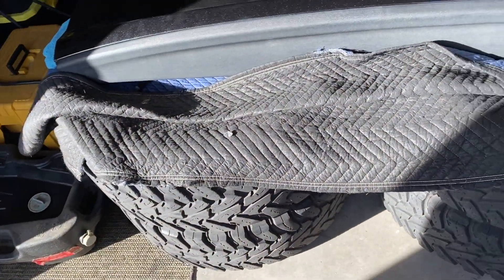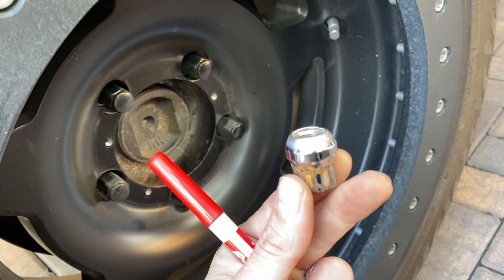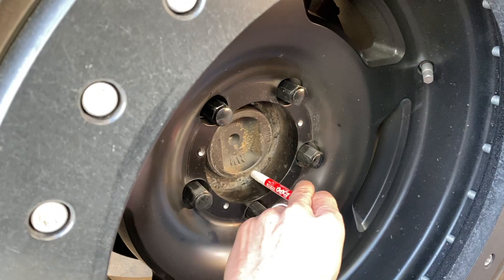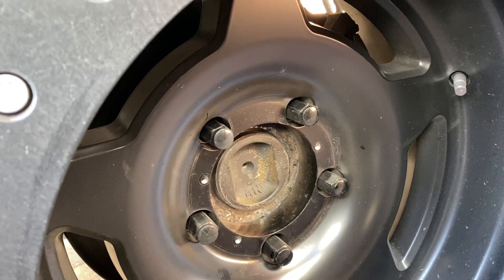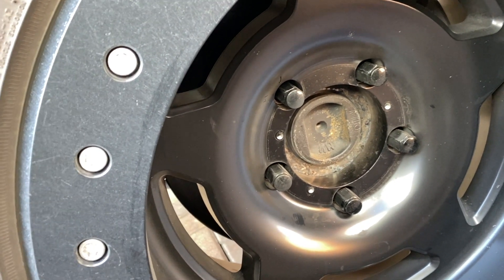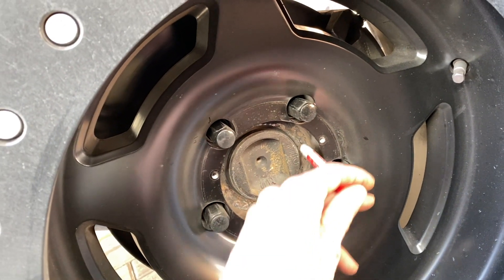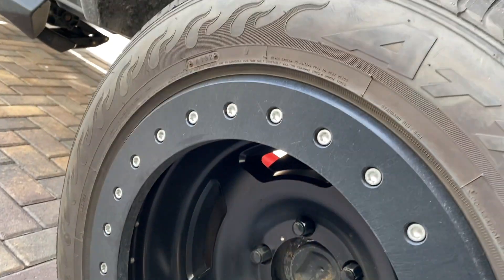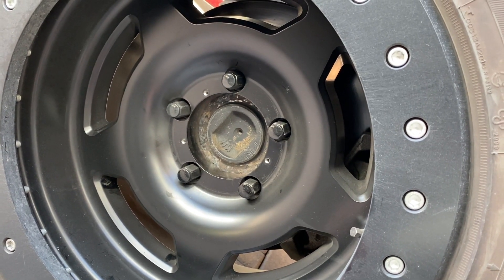Hub centric vs Lug centric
Hub centric vs Lug centric, in this video I tell you how it works. Most people have it absolutely wrong, I’m not judging anybody just helping people get the facts straight. To much miss information out there.